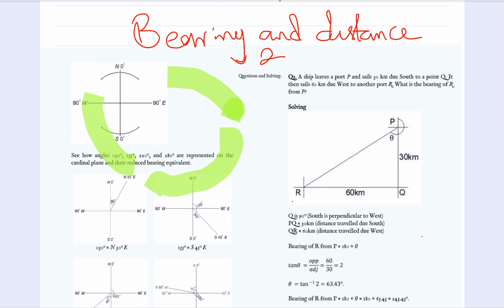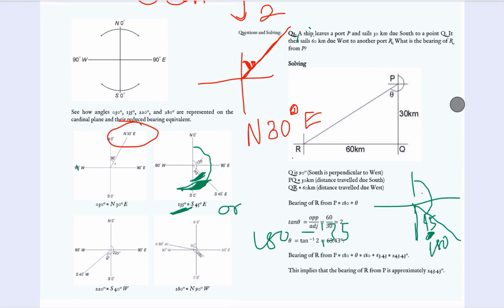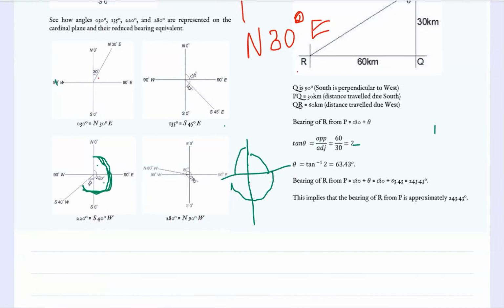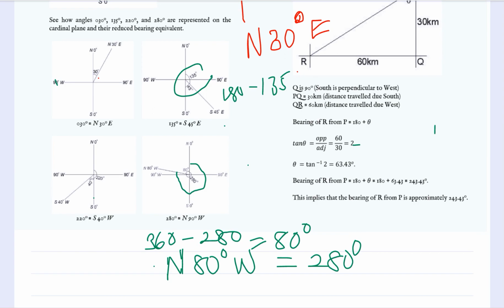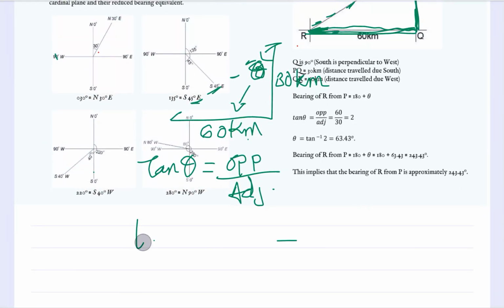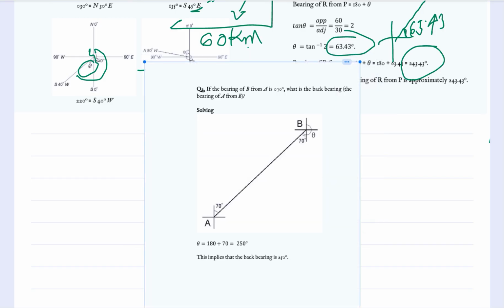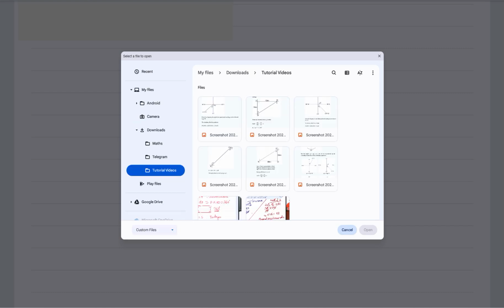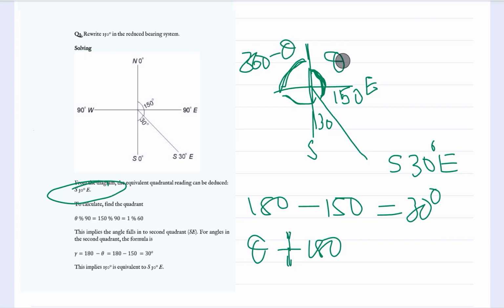Bearing and distance 2